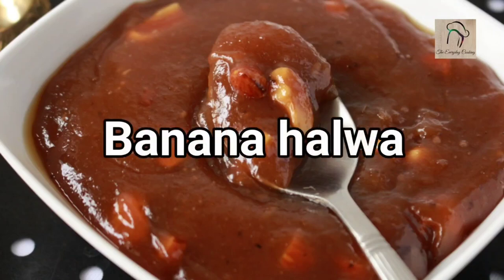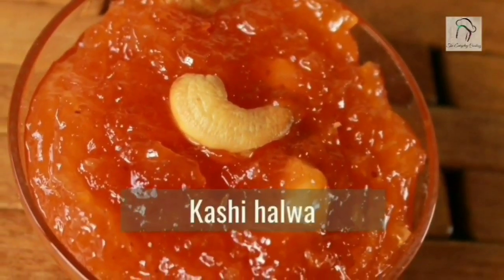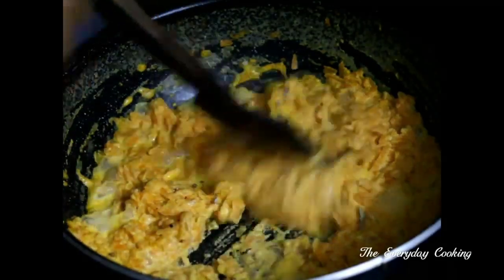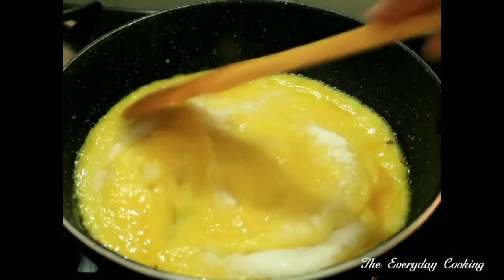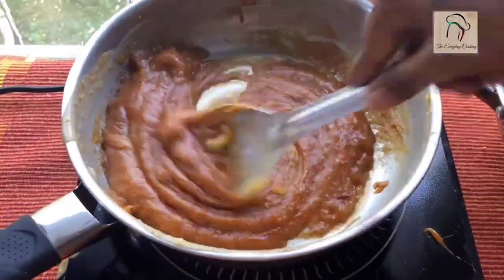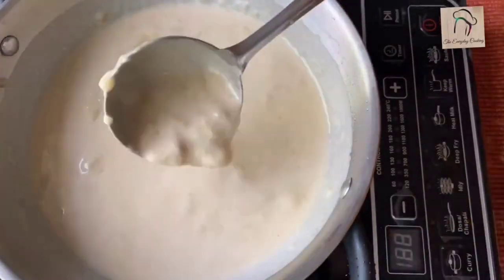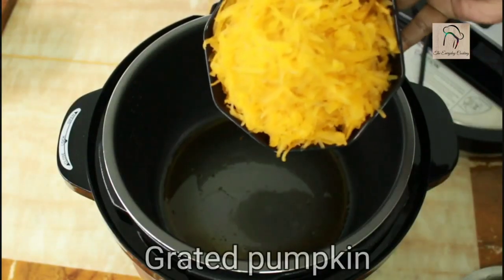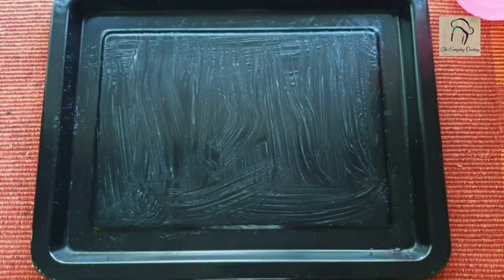Halwa recipes | 8 Vegetables and fruits halwa | Sweets recipe | Diwali sweets recipe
Halwa recipes | Vegetables and fruits halwa | Sweets recipe | Diwali sweets recipe

Banana halwa 0:03
kashi halwa / ash gourd halwa 3:51
Carrot halwa 6:35
Jackfruit halwa 8:02
Corn halwa 12:22
Banana wheat halwa 16:10
Pumpkin halwa 20:46
Coconut halwa / coconut burfi 23:18